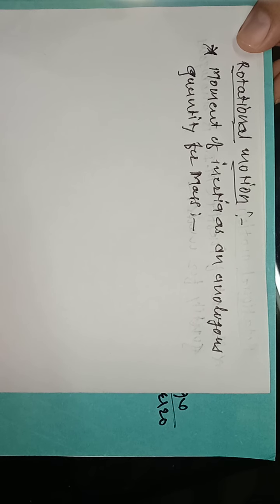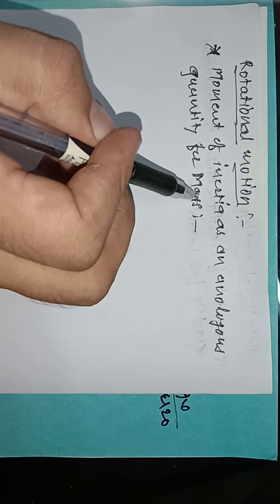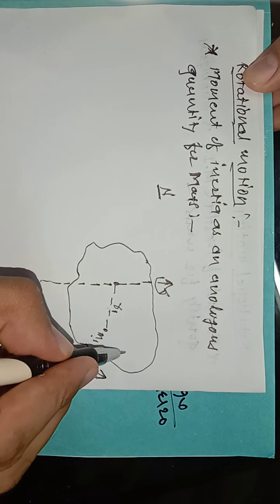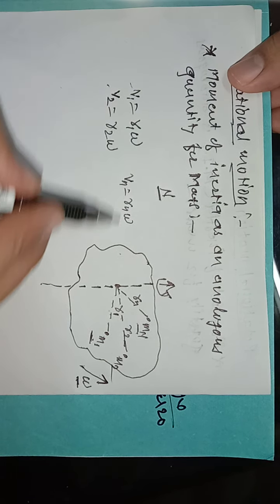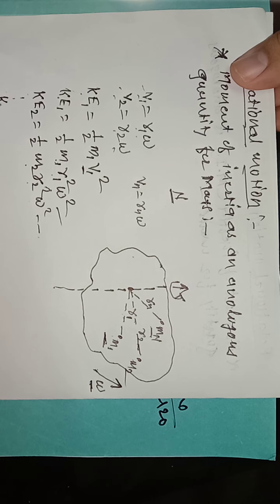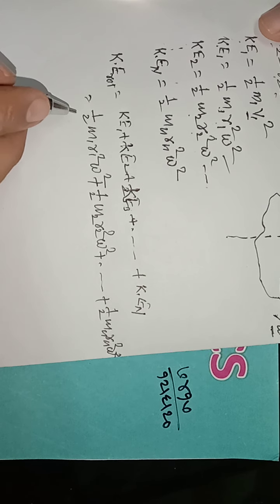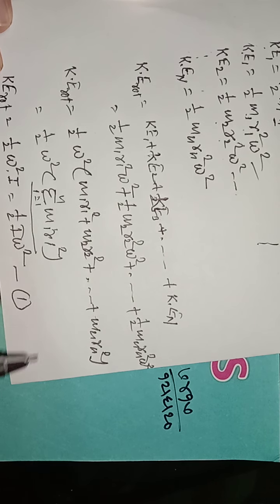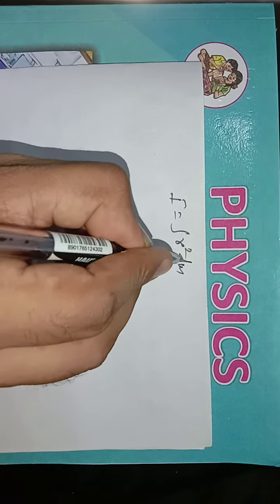Rotational dynamics 5